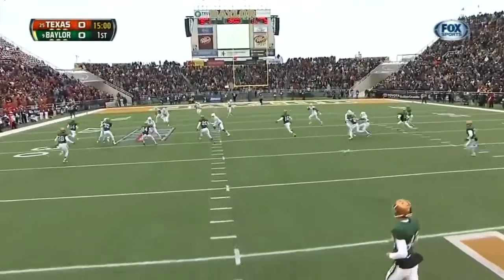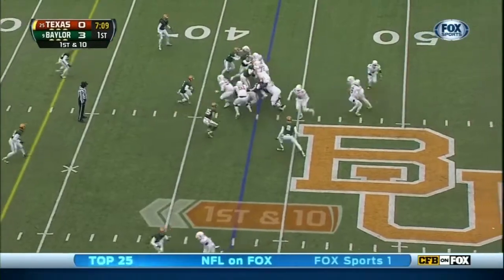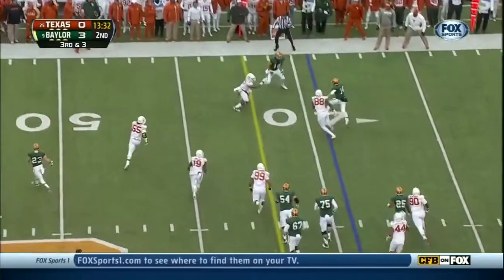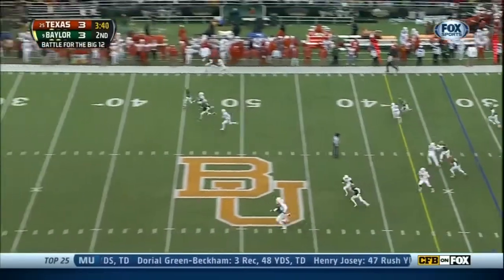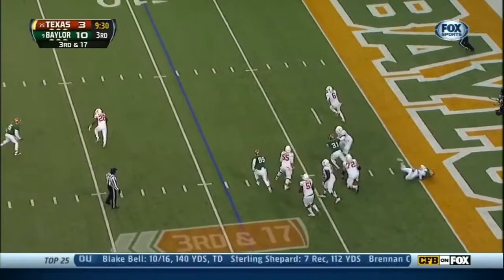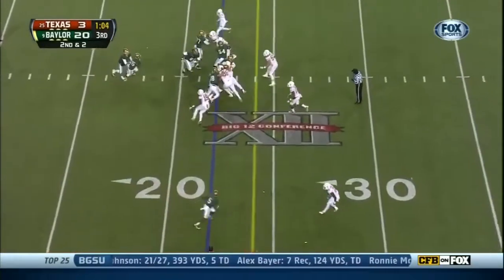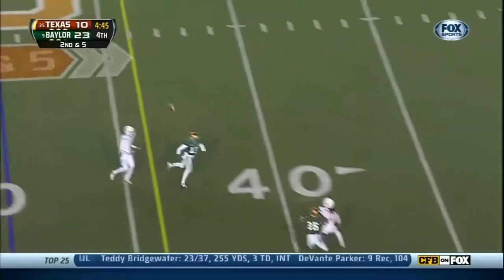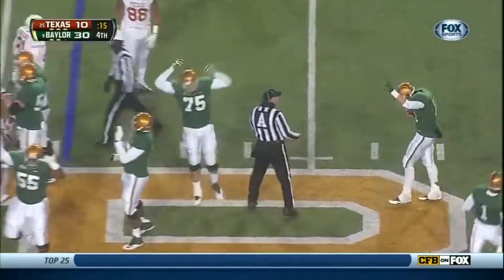2013 Week 12 Baylor vs Texas in 21 minutes